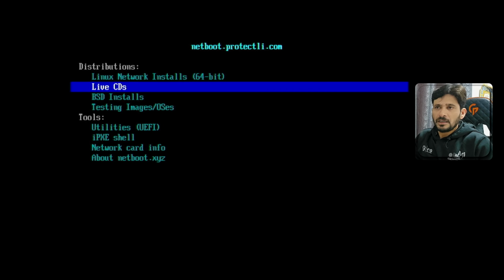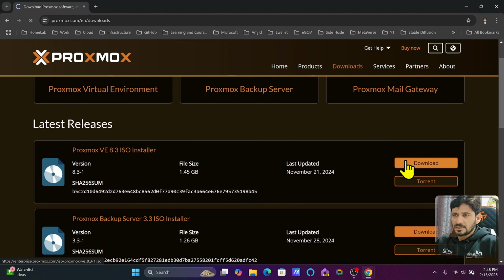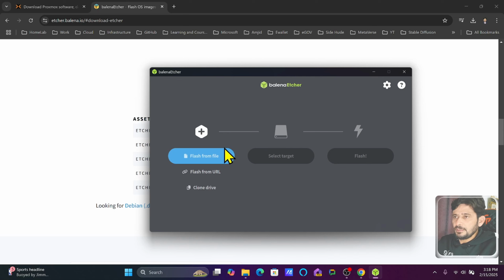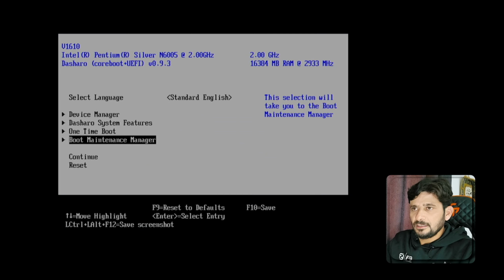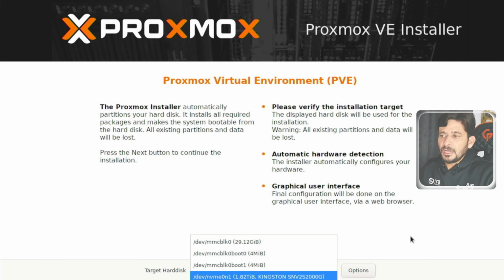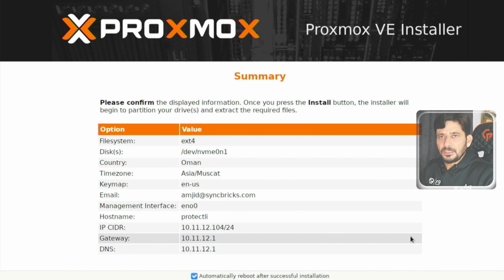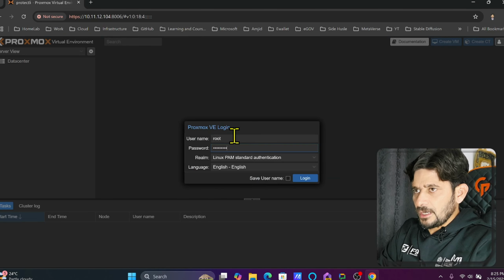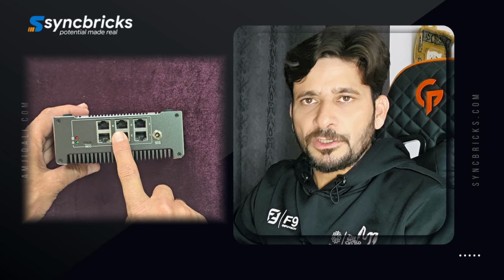Proxmox Installation on Protectli: The Ultimate All-in-One Homelab Setup!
Start your journey with Proxmox VE for in-depth knowledge and hands-on experience.

Are you looking for the ultimate all-in-one homelab solution? In this video, I’ll show you how to install Proxmox Virtual Environment (VE) on the Protectli Vault V1610, turning it into a powerful multi-purpose server!

This is just the first step of my complete setup, where I will:
Install OPNSense for firewall and network security
Set up TrueNAS for storage and backups
Deploy Pi-hole for ad-blocking and DNS filtering
Implement various network monitoring and security tools

In this episode, I’ll walk you through:
Downloading and installing Proxmox on Protectli
Booting via PXE or USB for flexible installation
Using Proxmox for virtualization and network control
Preparing for advanced firewall and storage solutions